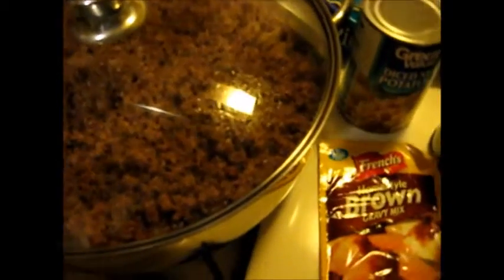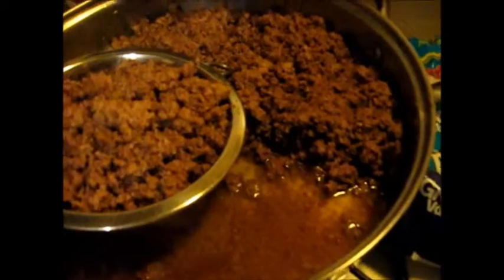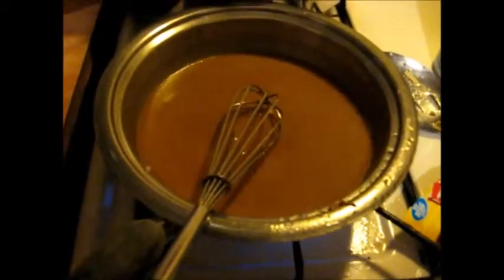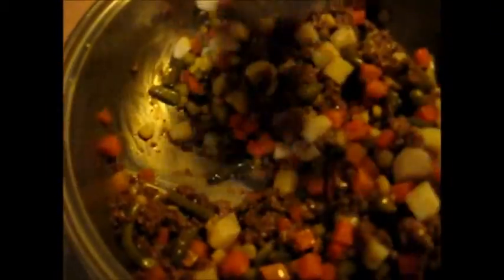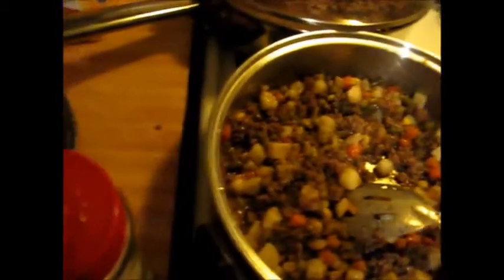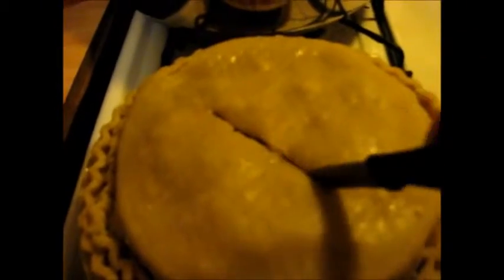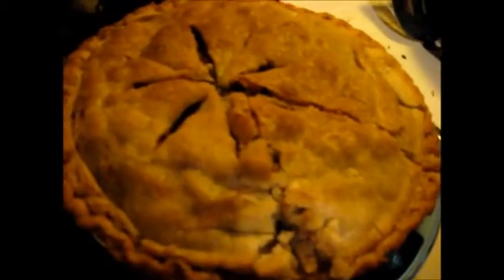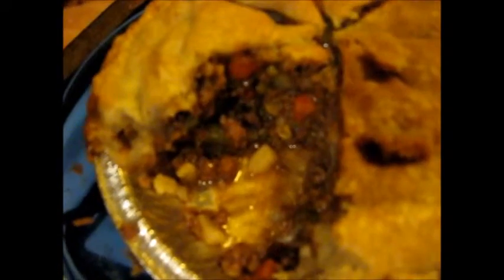not from scratch 2 crust HAMBURGER PIE CASSEROLE, brown gravy mix, canned mixed vegetables, potatoes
shame on me but I made a not from scratch 2 crust HAMBURGER PIE casserole made with ground chuck, brown gravy mix and canned vegetables